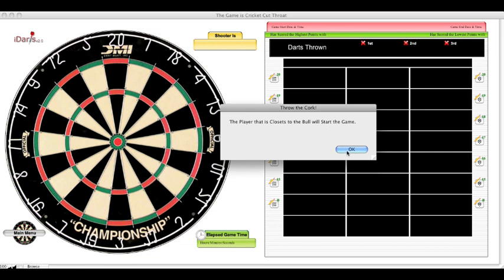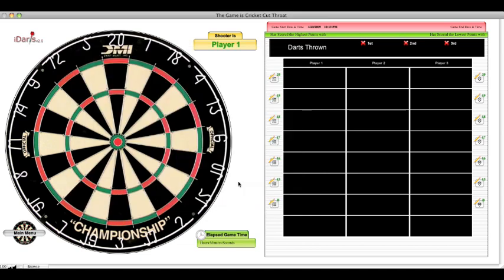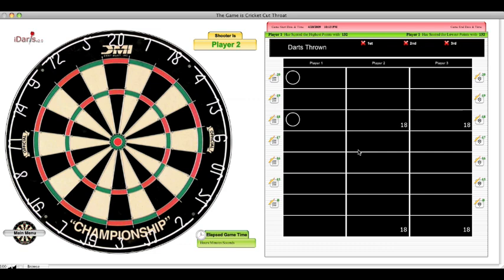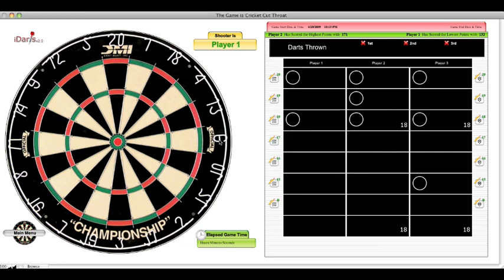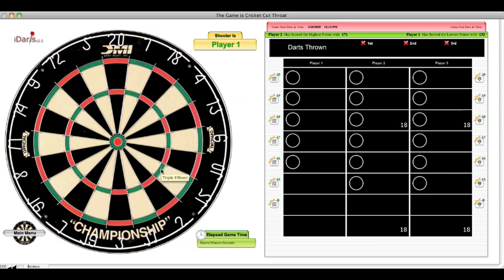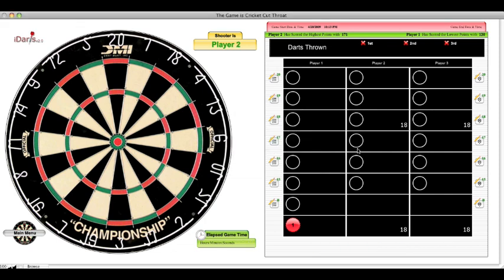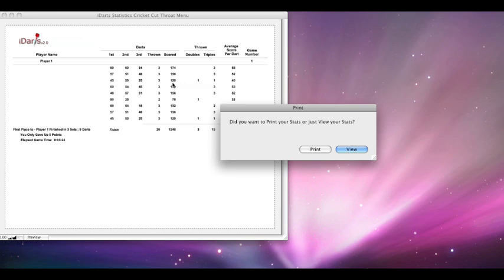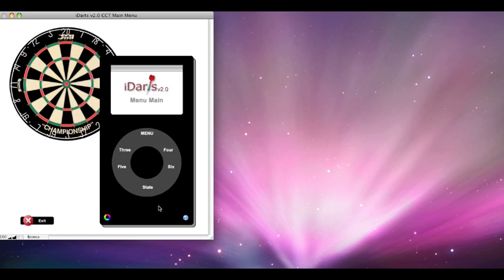iDarts v2.0 - Cricket Cut Throat Video Demonstration